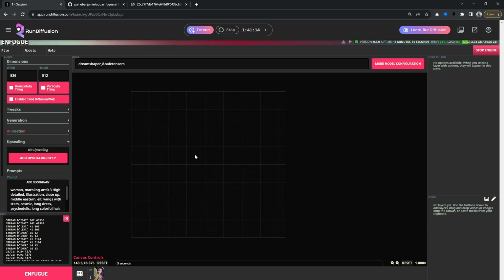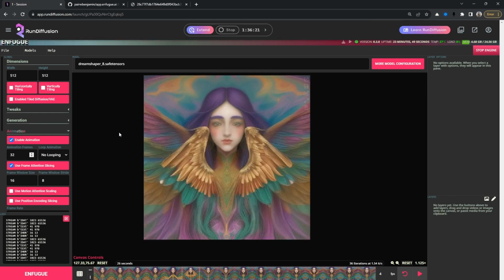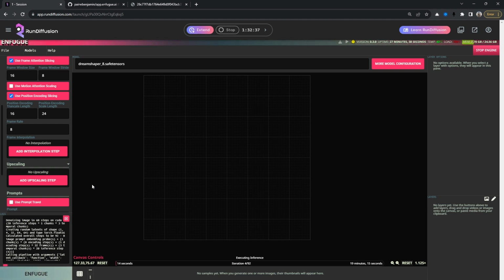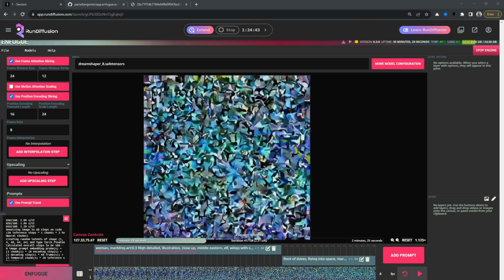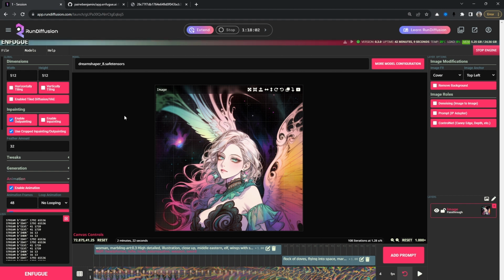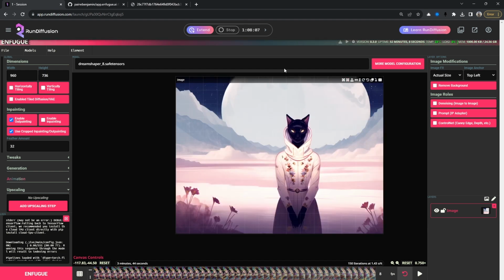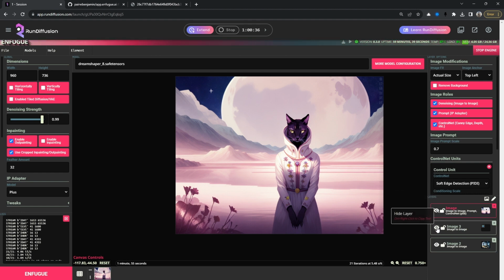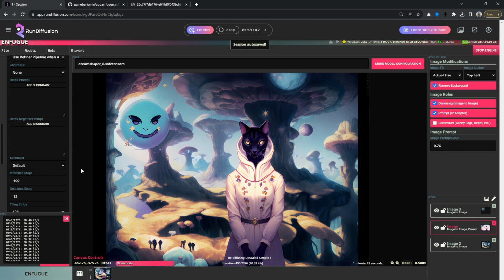A new way to use AnimateDiff! Chat with Enfugue Dev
Ed (RunDiffusion) sits down with Benjaminimal the developer of Enfugue to show off how to use AnimateDiff in Enfugue! At the end we also sneak in some photo bashing!